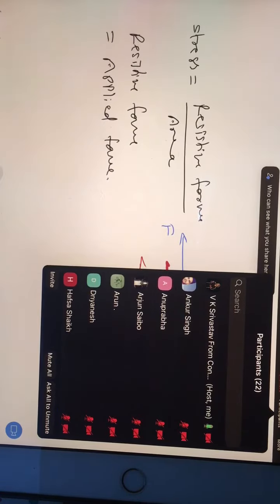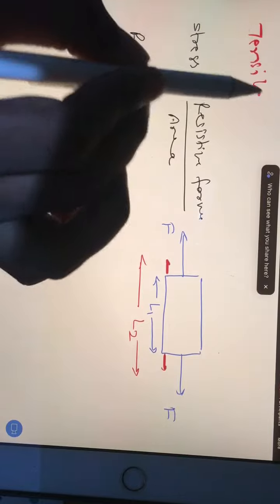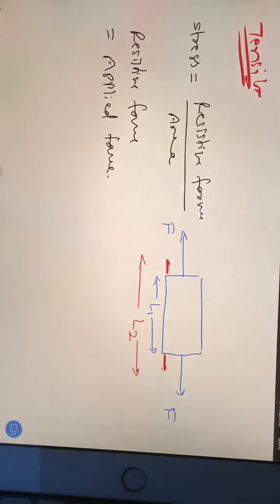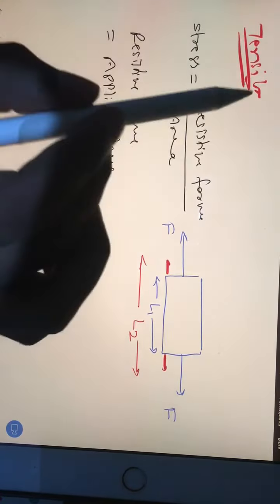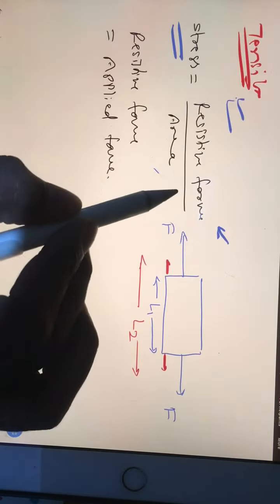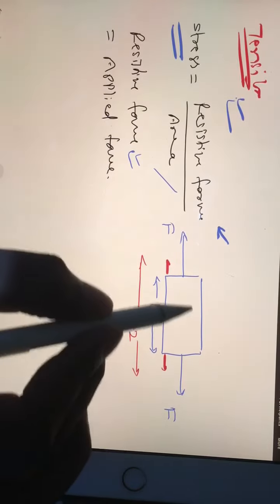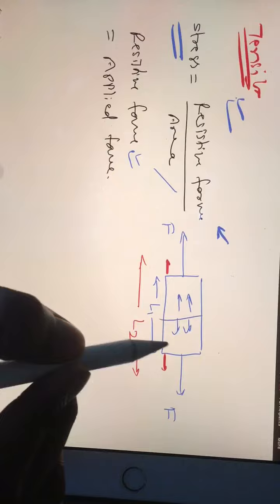Hook’s law - part 2 for tensile stress | aircraft structures | GATE AEROSPACE ENGINEERING lectures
We provide :

👉Online test series ( topic wise + chapter wise + subject wise + full length + previous year original +  + revision mock test  + complete course mock test ) all the mock test have complete well explained solution. ( All tests contain new Questions )

GATE AEROSPACE 2021 TOPPER (AIR 22) FROM OUR COACHING , WATCH HIS INTERVIEW with me ( IN HINDI)

🟣we are the most dedicated institute for GATE AEROSPACE ENGINEERING. we provide :
1 : online coaching ( live regular class )
2 : pre recorded video lectures for complete course for those who can't attend live classes.
3 : online mock test series with topic wise, chapter wise , subject wise & full length mock papers for practice .
4 : you can purchase only mock papers , test series .
5 : you can purchase video courses ( along with free mock papers , test series )
6 : topic wise , chapter wise , subject wise , full length and revision . these many sections we have for mock papers.

🔴ignore tags below :

GATE AEROSPACE
GATE AE
aircraft propulsion
aircraft structure
aircraft stability and control
jet propulsion
rocket propulsion
aerodynamics